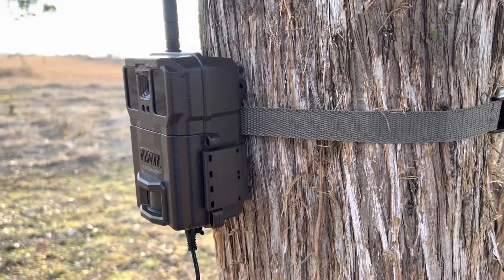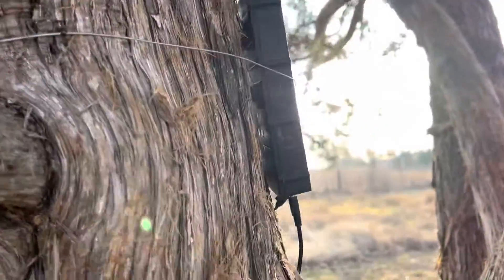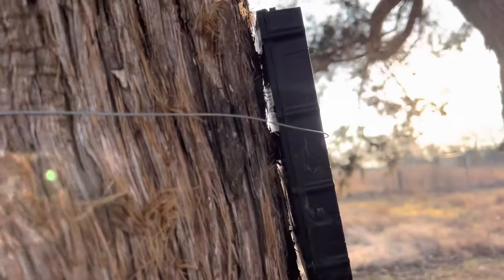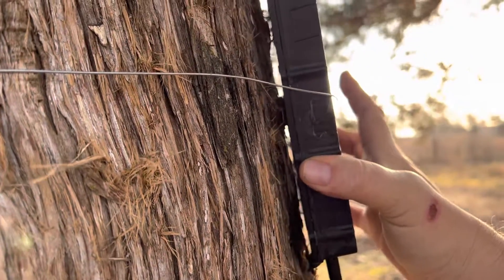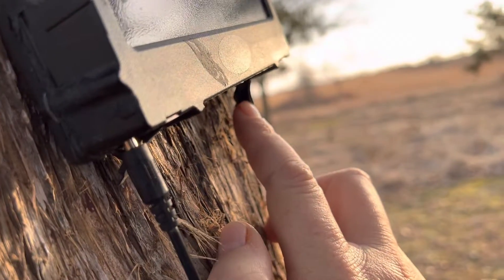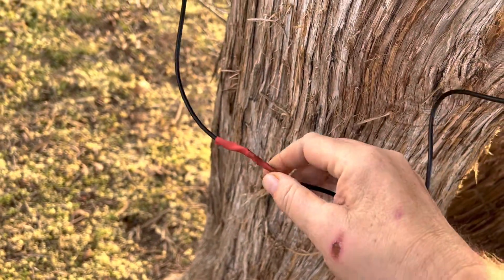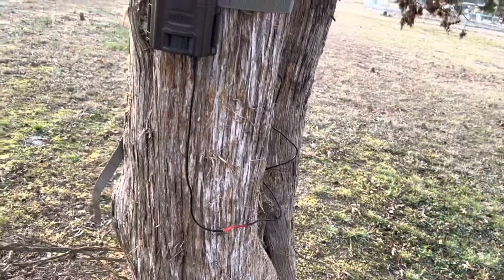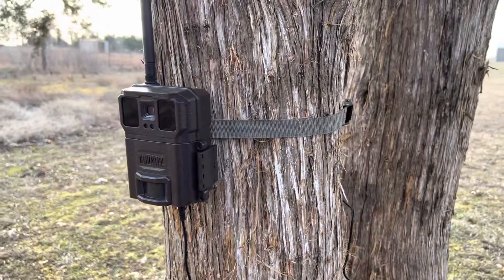Adding a solar panel to the Covert WC30-A WC30-V Game Camera 12V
Finally got my new pigtails in from Amazon and made the new cable for the WC30.